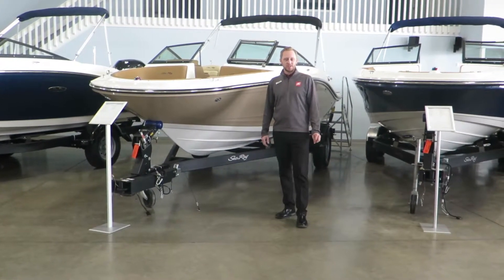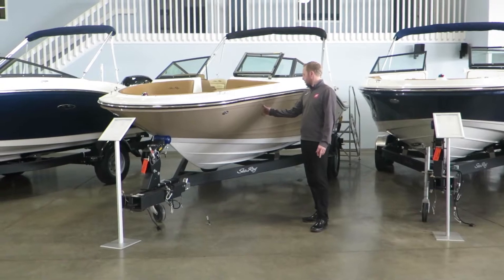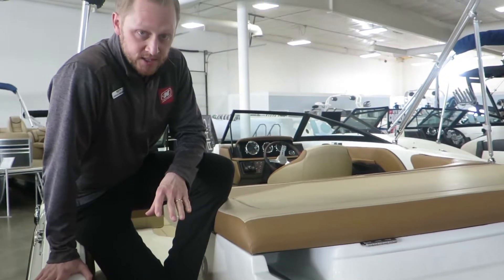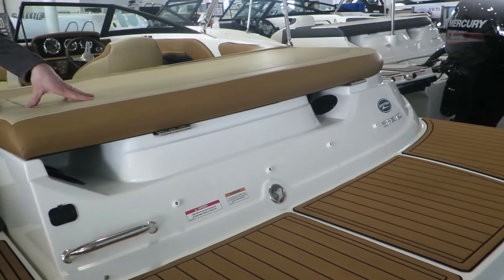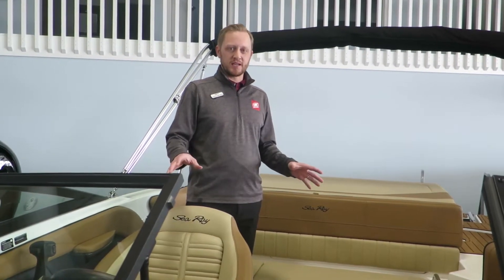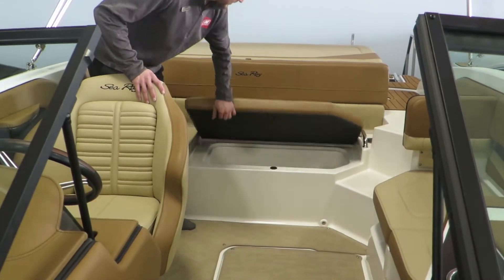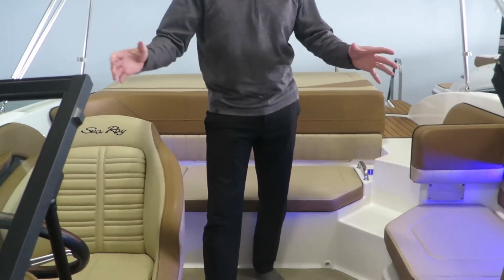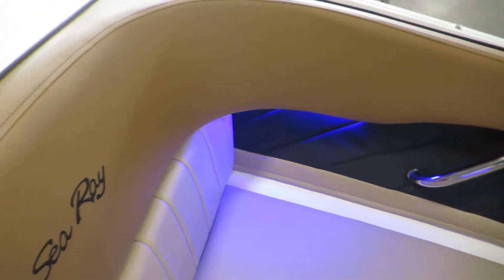2018 Sea Ray SPX 190 For Sale MarineMax Rogers Minnesota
The water beckons, and Sea Ray provides the perfect solution with the affordable and sporty SPX 190. This aggressive athlete lets you live the premium Sea Ray on-water lifestyle with the kind of comfort and performance your family desires. The combination of a roomy interior, perfect option packages, comfortable handling and stylish design delivers a boating experience beyond compare at a price intended to accommodate family budgets. Don't miss the call of the water. Answer it with the incomparable SPX 190.